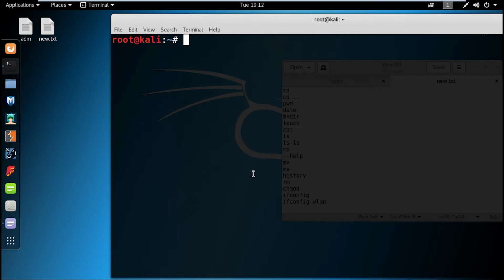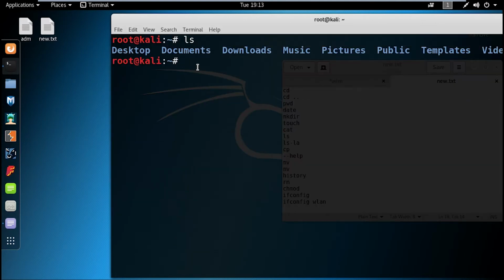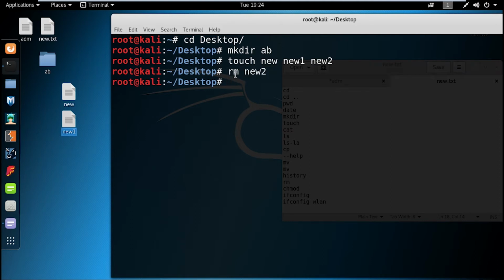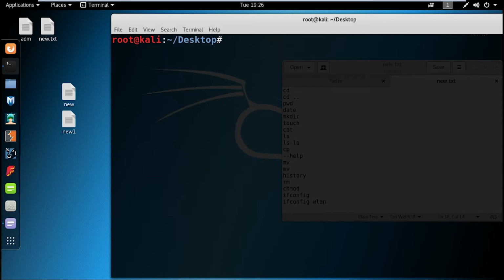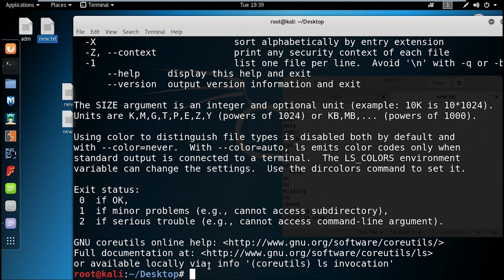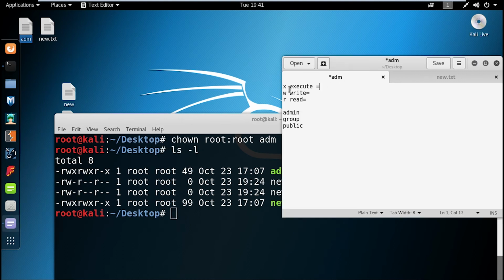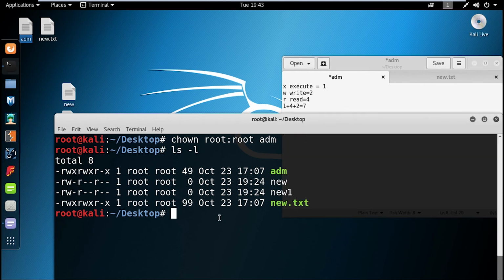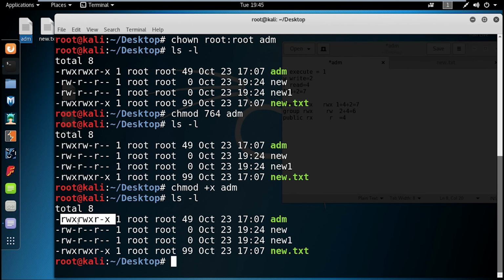Ethical Hacking: Basic Linux terminal commands